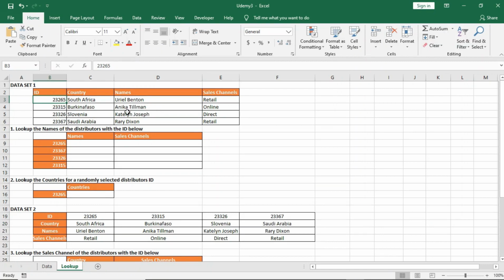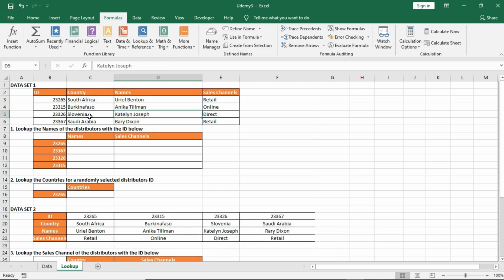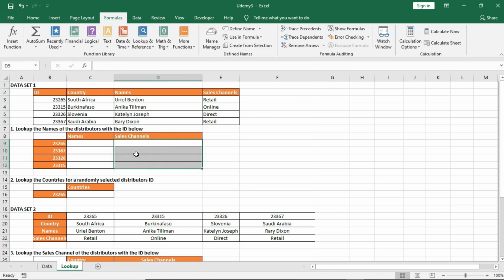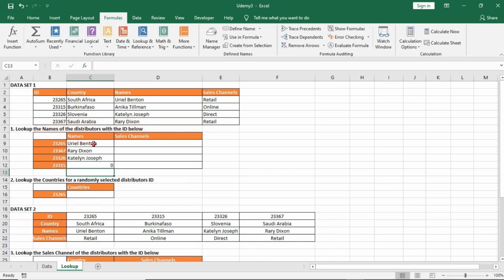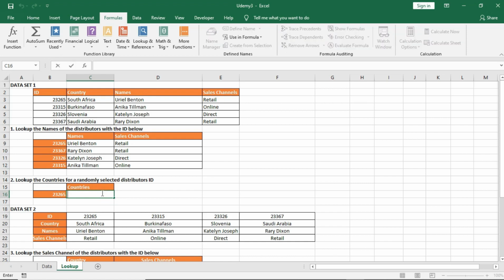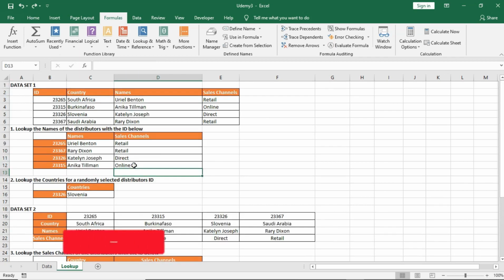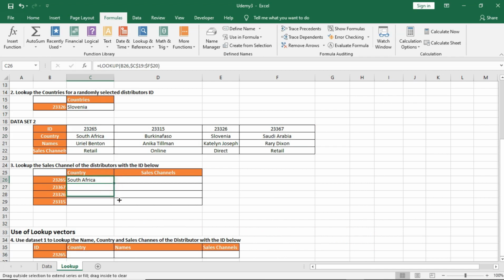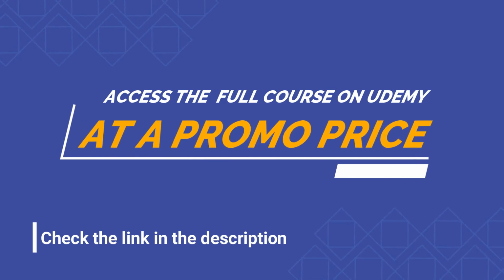How to use MICROSOFT EXCEL ADVANCED LOOKUP functions part 1